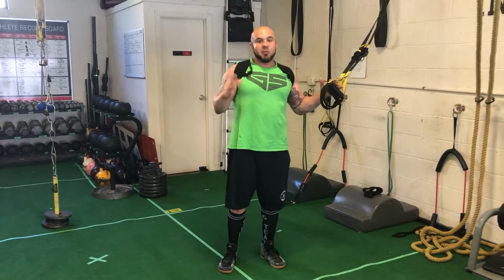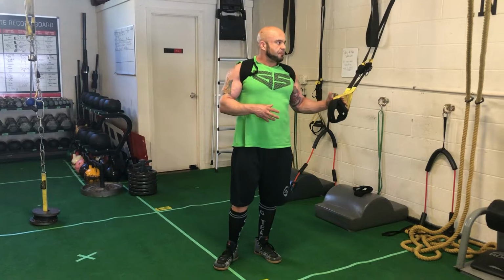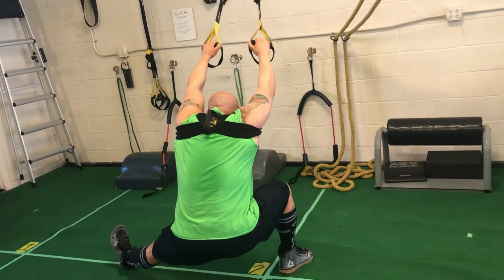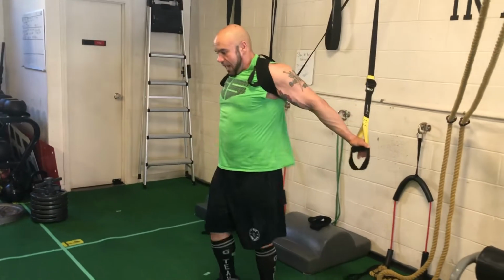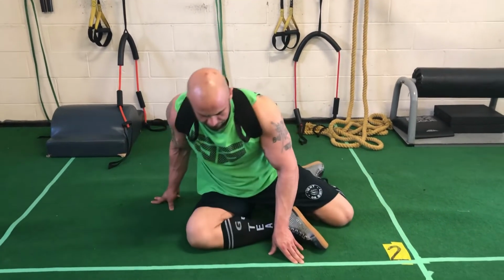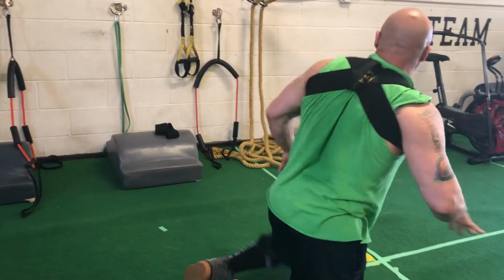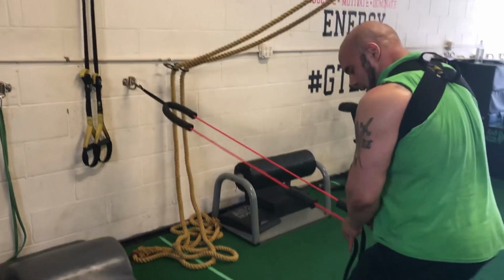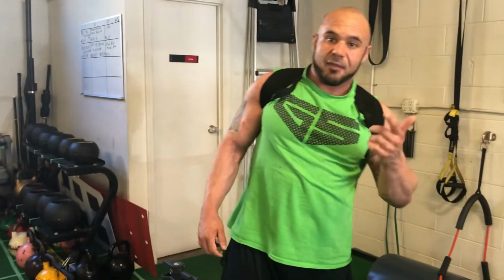The best Warm up for the Sumo Deadlift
Coach Gaglione Goes over how he warms up before Sumo Deadlifting

Looking for additional resources to support your goals?

Use these Helpful Links below to kick start your gains and support our team!